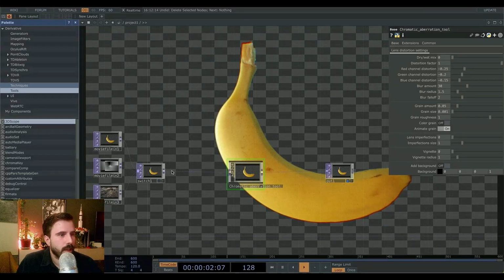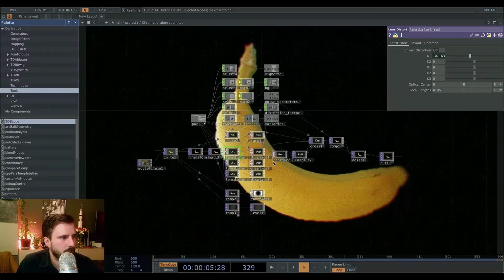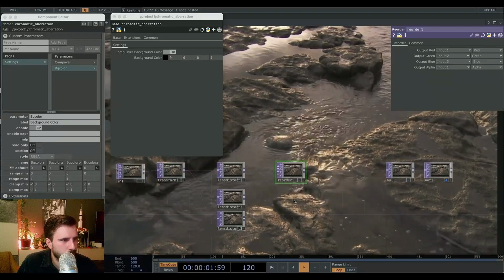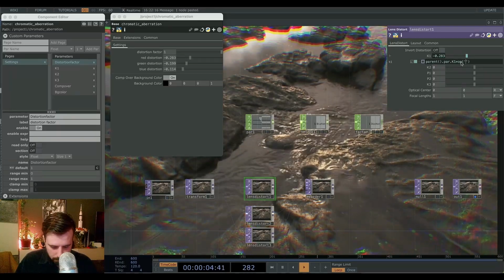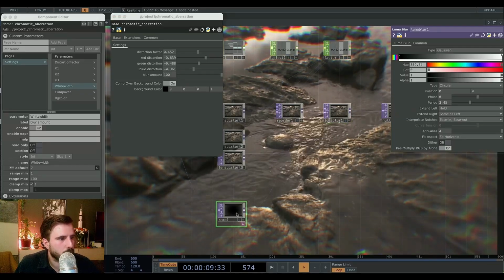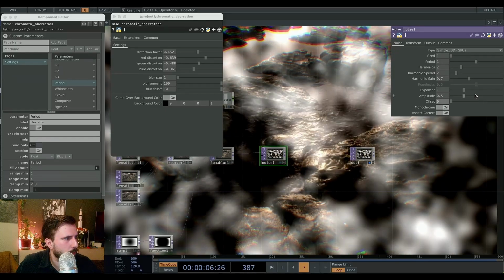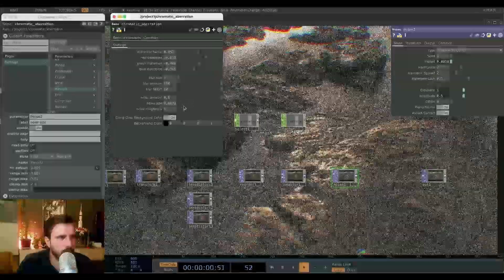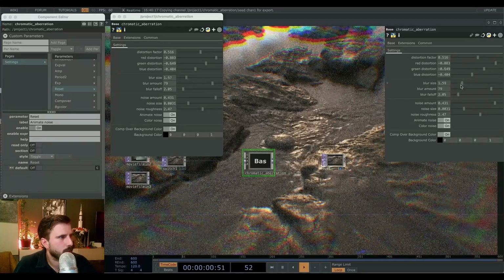Chromatic Aberration and Post Processing Tool | Touchdesigner Tutorial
In this tutorial I am showing how to build a convinient component to add some post processing to your Touchdesinger visuals.
We are going to see how to create a chromatic aberration effect including other "lens imperfections" effects.

This will include all the extra features and settings ready for you to use!

Time stamps:

00:00 - Intro
00:50 - Buy me a coffee
01:35 - Tool overview
04:50 - Quick network overview
06:05 - Creating the tool from scratch
06:45 - Add a background to transparent images
09:00 - Add chromatic aberration effect
14:30 - Add the blur effect
18:40 - Blur falloff
20:35 - Add the noise grain
25:20 - Color/Monochromatic noise toggle
25:50 - Animate the noise
28:20 - Summary and demo
29:00 -  Final words
29:45 - Outro